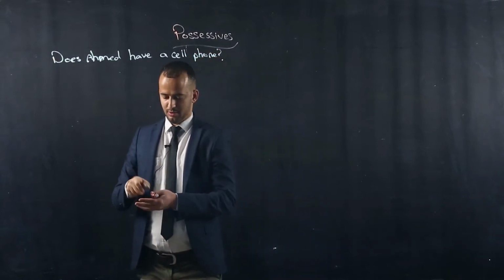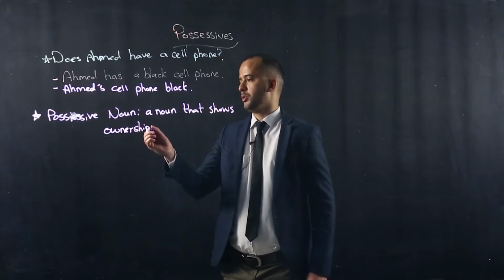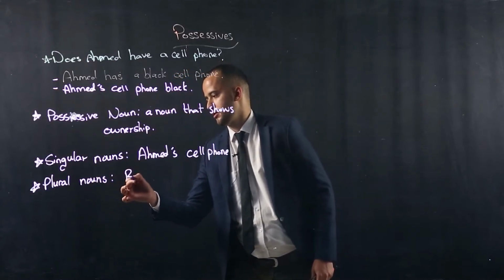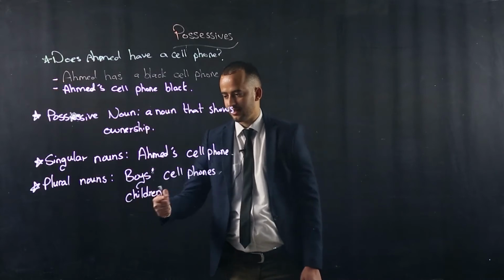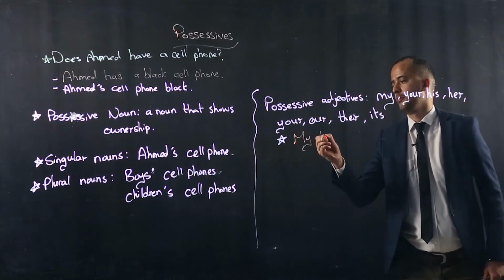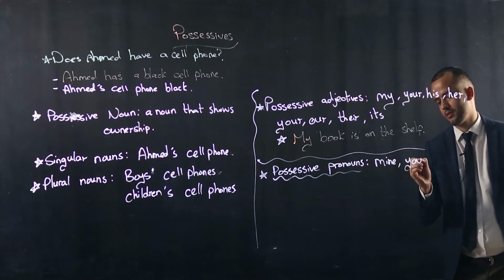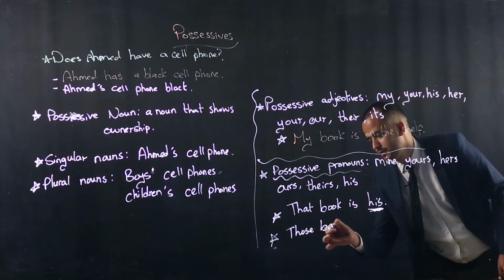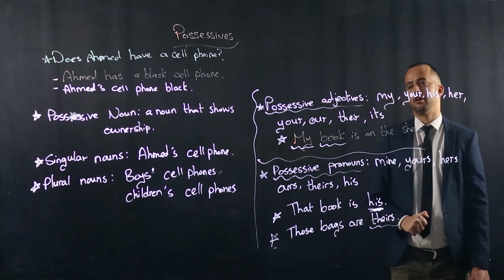Possessives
Made by : Mr. Abdullah Kardsh

A window to the future to show Al-alson International School virtual classes. Our students are completely safe  as our full Learning services reach them wherever they are no matter what the circumstances are. You are very welcome to join us.